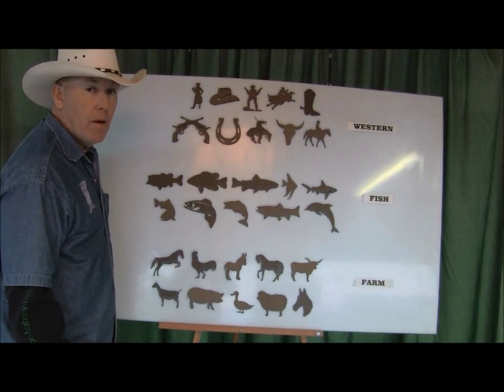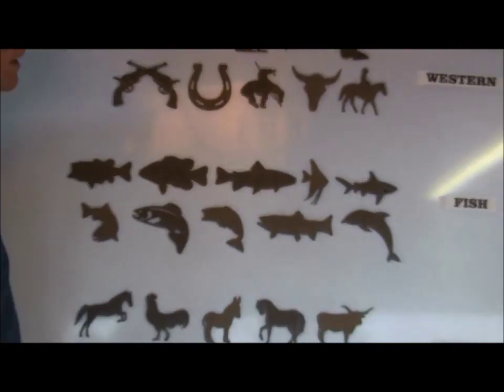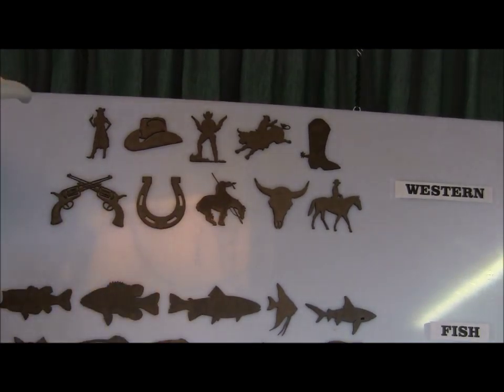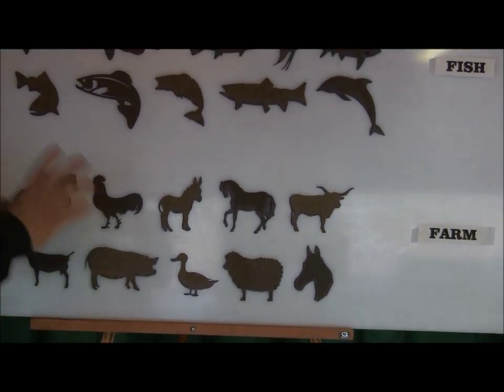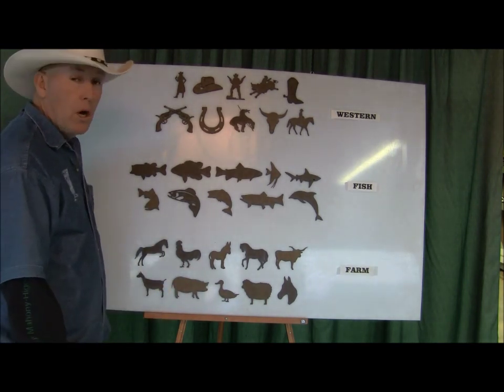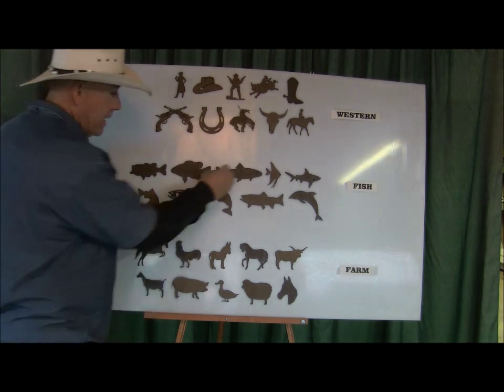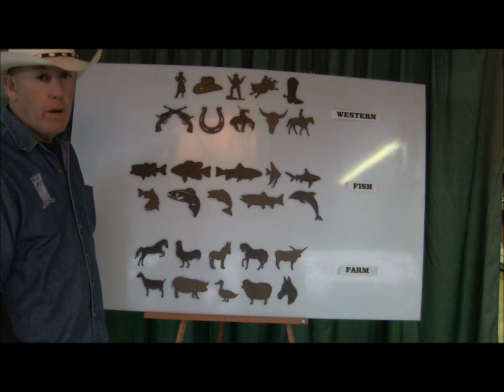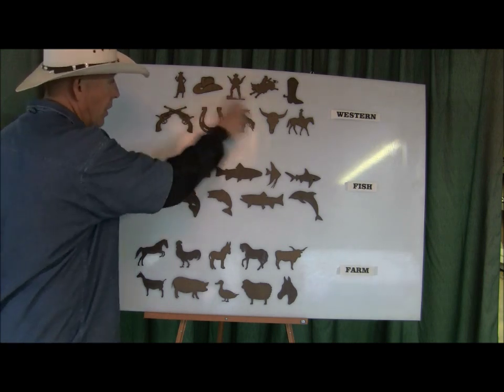#103 New Layout Templates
Eric & Dave introduce 3 new sets of layout templates. Western, Fish, & Farm.